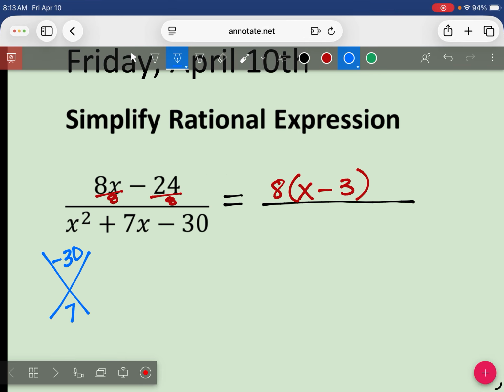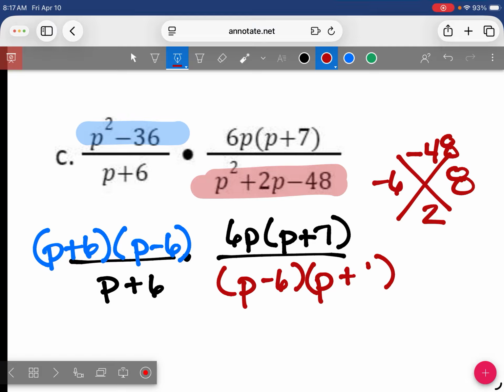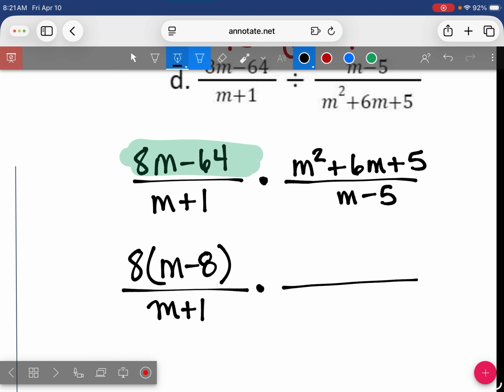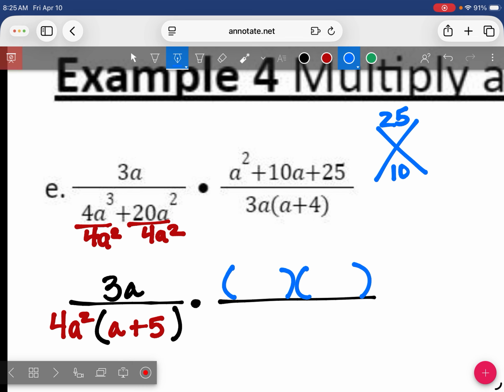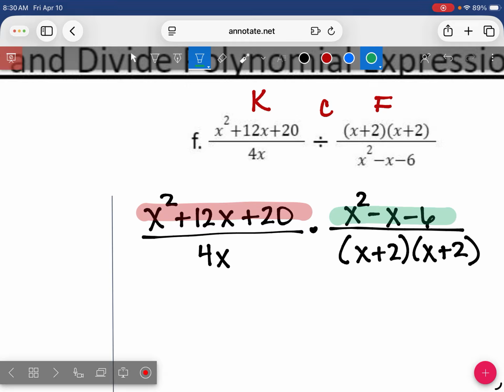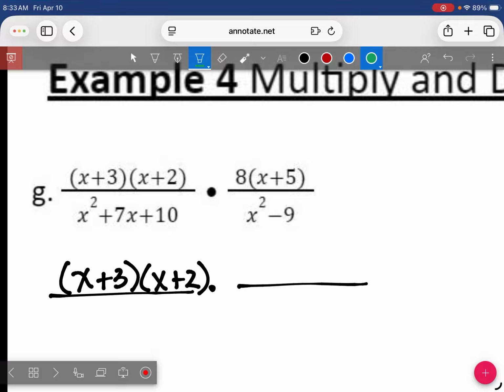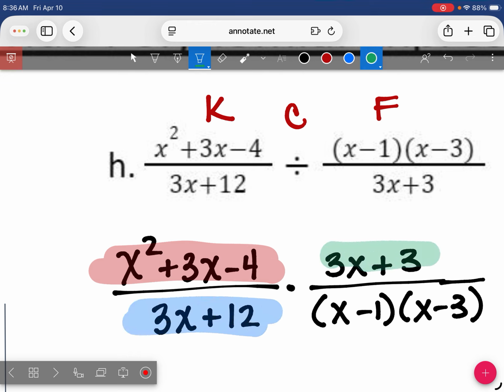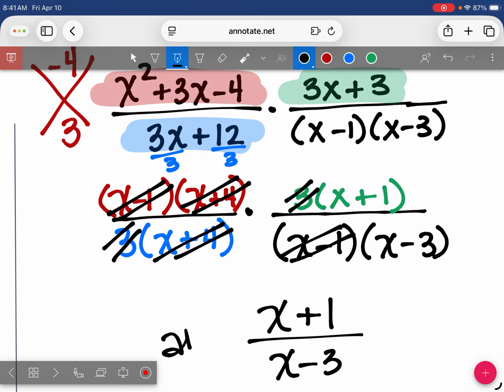4/10 IM3 Multiply and divide rational fractions day 2